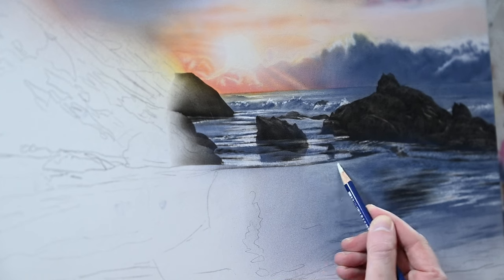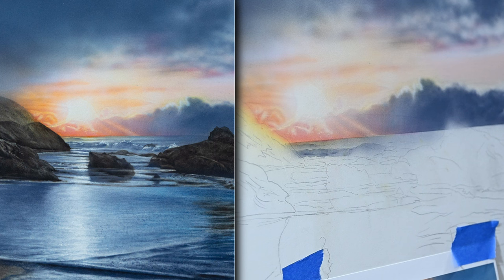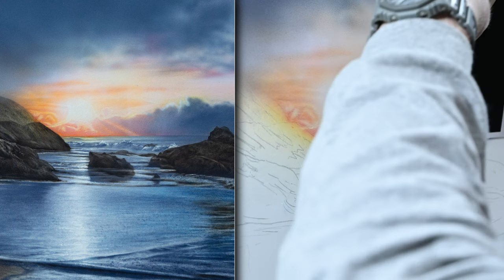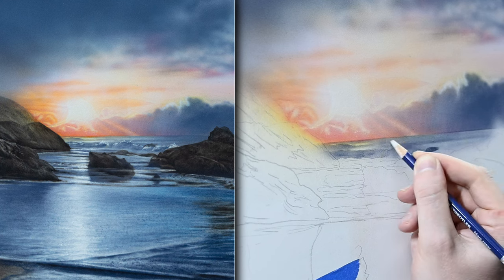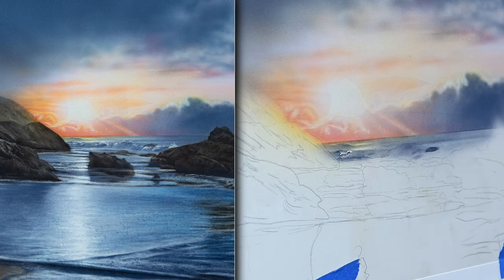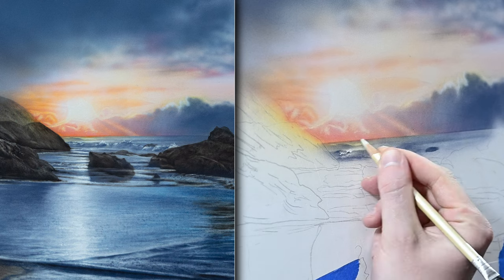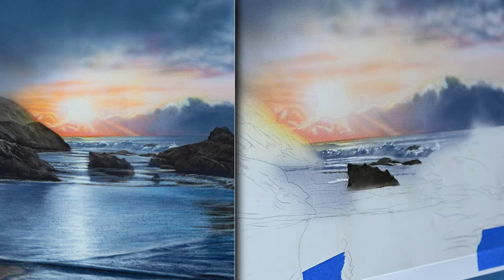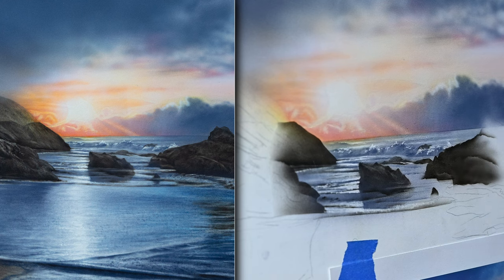The KEY to PAINTING Waves, Water, & Reflections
In this airbrush tutorial, I'll show you how to paint water and waves in this sunset landscape of beach. This video is part 2 and we'll start this one by painting in the water, waves, and rocks just below the horizon. I'm only using transparent colors and erasers for this part. Landscapes (or seascapes!) are fun to paint and a lot more forgiving than portraits or figure paintings. I'll also briefly go over and talk about my favorite painting of water ever. It's called La Grenouillère by Monet (at the MET museum, NYC)- a painting so good that you need to see it in person.  I hope you try this one for yourself and I wish you the best of luck!

Supplies Used:
Birch Panel
Frisket Film
Electric Eraser (sumogrip)
Sand Erasers
Sandpaper Sharpener

Colors:
Cobalt Blue
Payne's Grey
Red (scarlet)